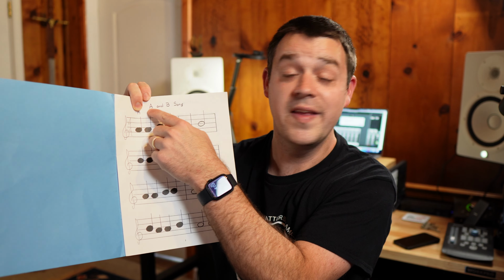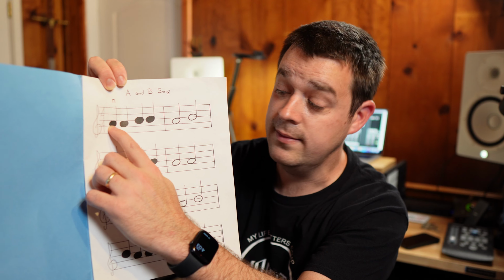"A and B song" part 1